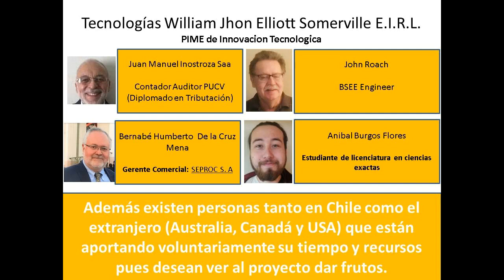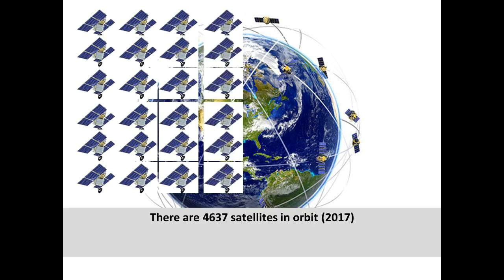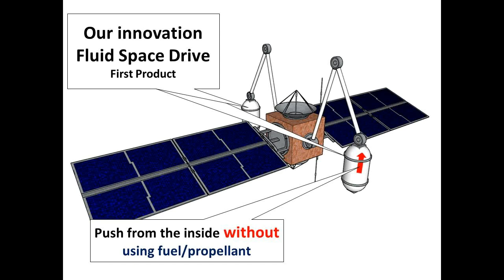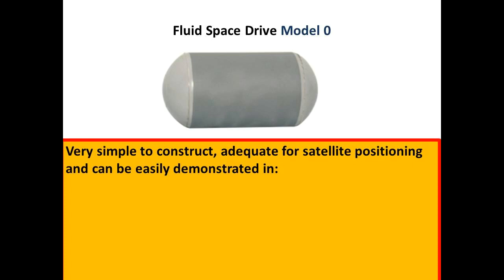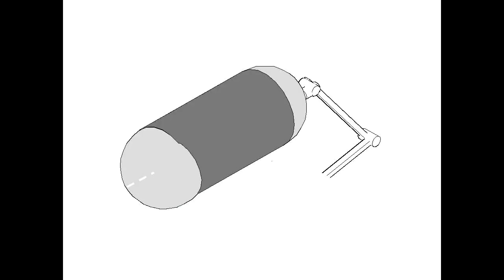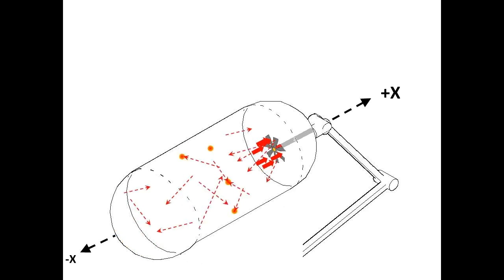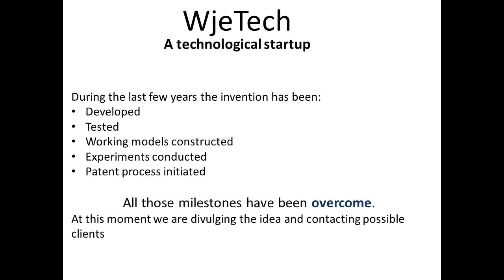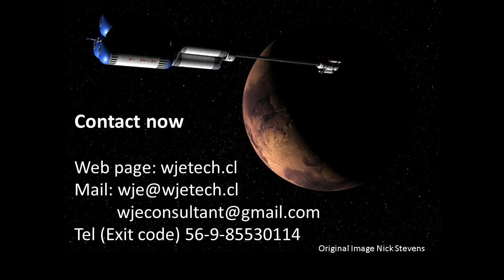PowerPoint pitch deck satellite positioning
PowerPoint pitch deck for first stage of commercial application for the Fluid Space Drive